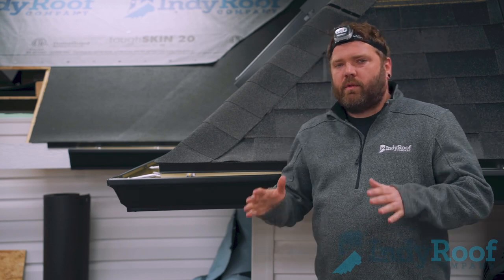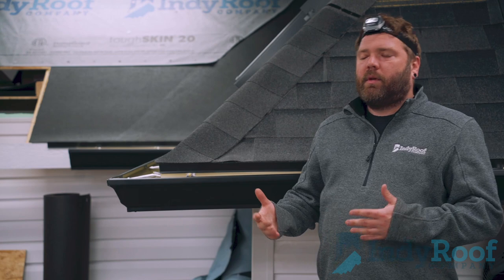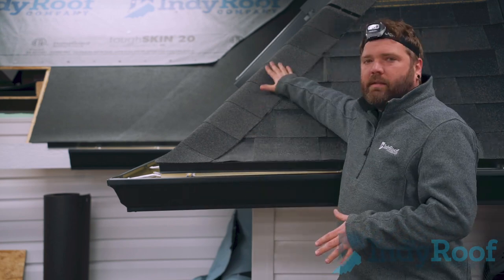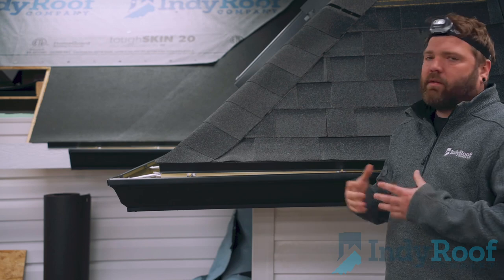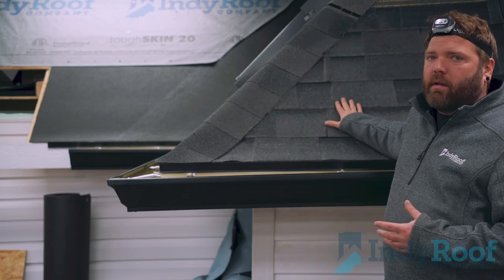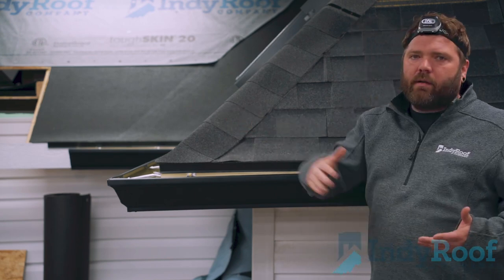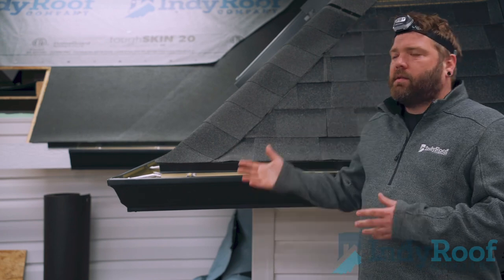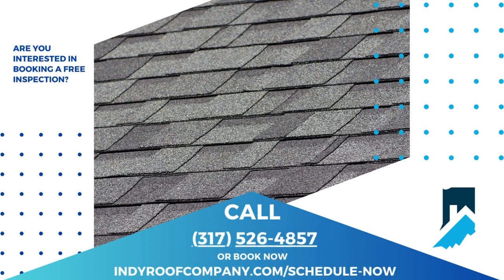Hip and Ridge Demo - Terry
Terry got to the point in under 45 seconds. Understanding the Hips and Ridges of your roof is important.